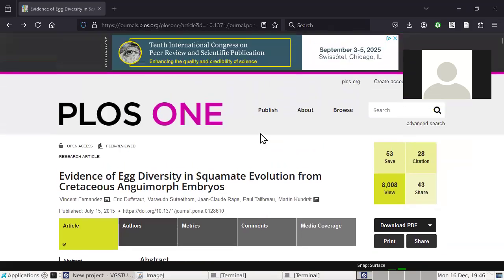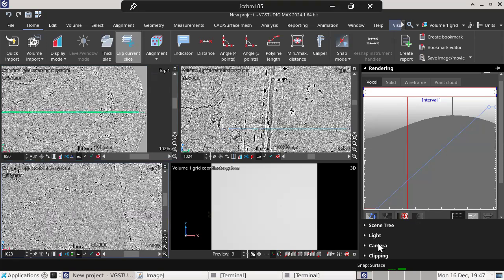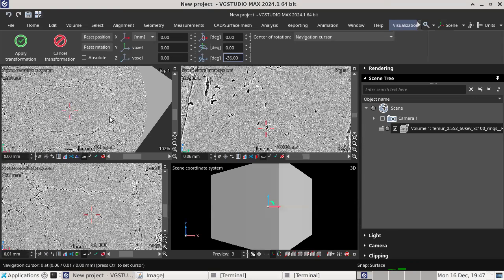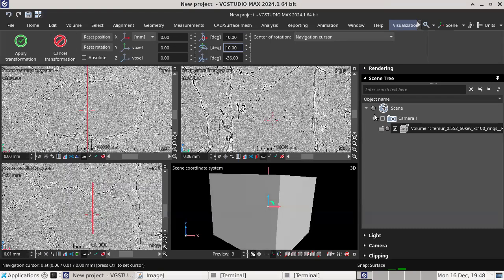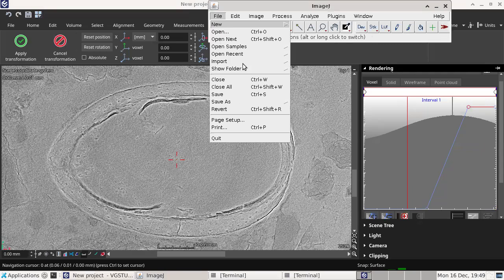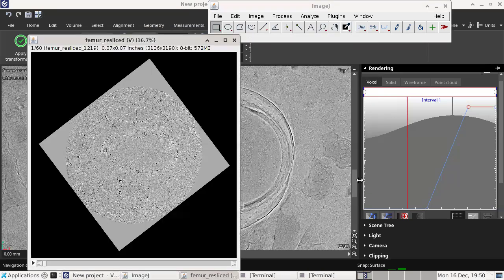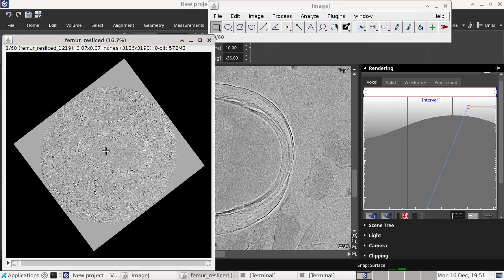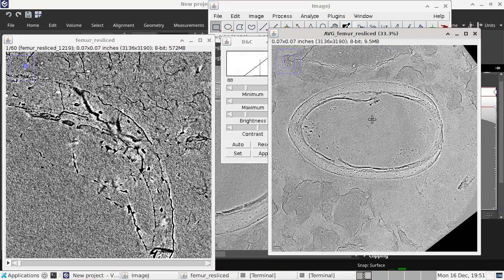Tutorial 08 Virtual Thin section in VGstudiomax 2024 (and also with ImageJ)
This is an example showing how to do a virtual thin section with tomography data, first with VGstudiomax 2024 and also with ImageJ.
I could have edited it but didn't ^_^